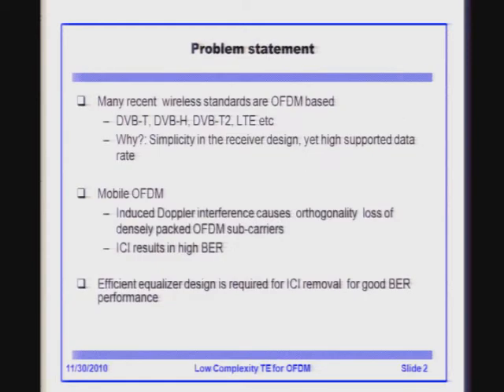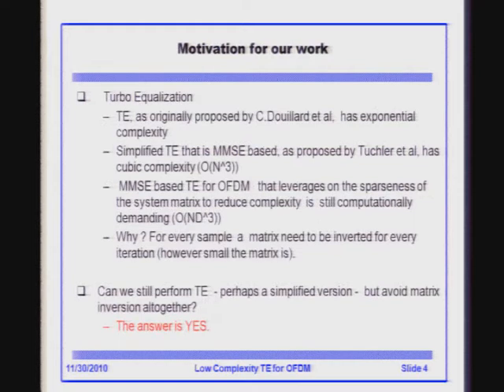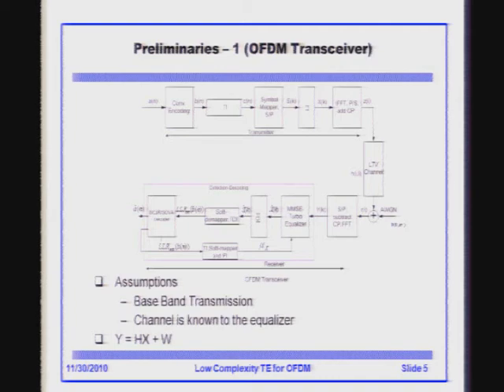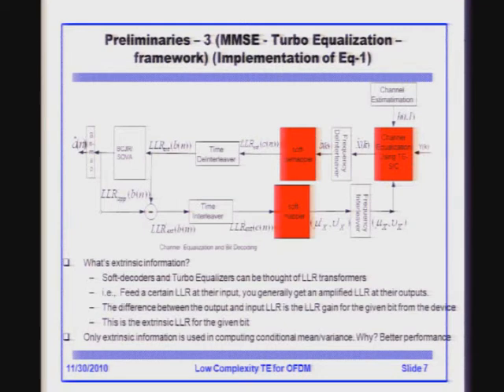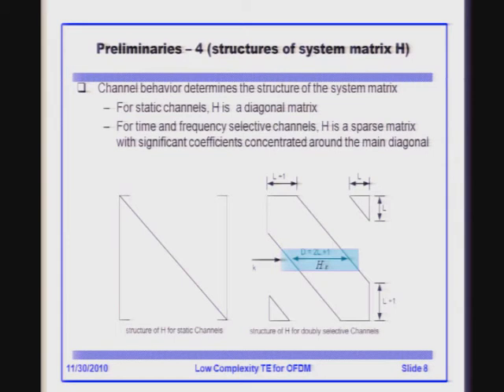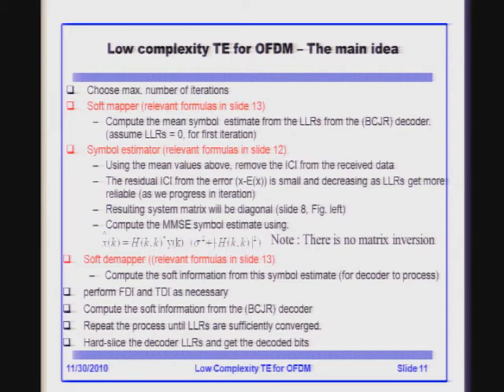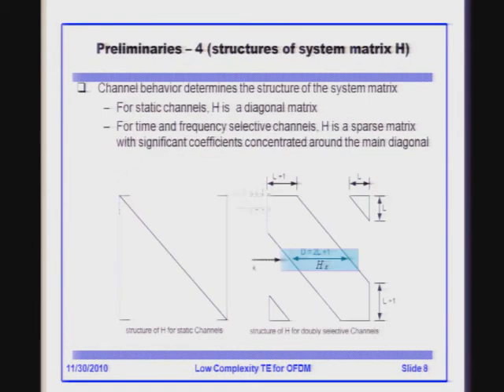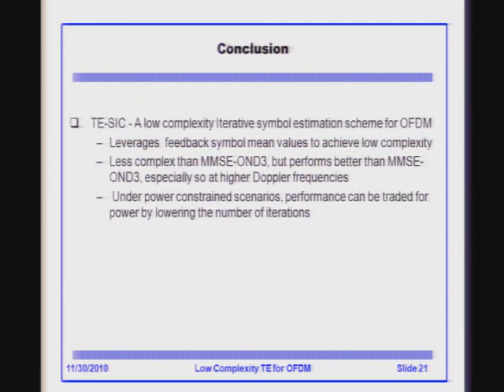PhD Dissertation Defense - Vamadevan Namboodiri "Low Complexity Iterative Receiver Design for..."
Title: "Low Complexity Iterative Receiver Design for OFDM Systems"

Date: March 19, 2011 1:00 PM

Speaker: Vamadevan Namboodiri

Abstract:
Single Input Single Output (SISO) Orthogonal Frequency Division Multiplexing (OFDM) systems have been adopted in many of the recent wireless communication standards such as European terrestrial broadcast systems based on DVB-H, DVB-T and DVB-T2. For OFDM systems, cyclic prefix of sufficient length makes the receiver design simple in frequency-selective multipath environments. Wireless communication based on Multiple Input Multiple Output (MIMO) systems has gained popularity due to the potential capacity increases it can provide. MIMO-OFDM based transmission systems can thus provide very high data rates with a relatively simple receiver design and are now adopted widely in recent wireless communication standards such as Long Term Evolution (LTE), WiMAX and WiFi. Modern wireless communication applications, both SISO and MIMO, require high data rates at high carrier frequencies and at high levels of mobility. This results in less intercarrier spacing and severe time-varying frequency-selective multipath fading, which breaks the orthogonality of subcarriers and causes intercarrier interference (ICI) in the received signal thus severely impacting the BER performance of the receiver. Hence, efficient receiver design which is fundamental to any communication system is ever more relevant. Turbo iterative receivers (IR) are based on the observation that performance of the system can be significantly improved if detection and decoding are combined together. They, in general, are found to have superior performance compared to other solutions, however turbo IRs usually suffer from high computational complexity which makes their implementation expensive. Such practical application challenges motivate us to propose a new, low complexity, Turbo IR for SISO and MIMO OFDM systems under time varying frequency selective channel conditions. Motivated by the classical TE, we first propose a sub-optimal, successive interference cancellation and MAP decoding (SIC-MAP) algorithm for SISO systems. In SIC-MAP, copies of the received signal on the same and adjacent subcarriers are carefully combined to take advantage of the frequency diversity (on account of the time variations of the channel) while eliminating the interference from the other transmit symbols leveraging the feedback information from the decoder. The resulting system matrix becomes a single column vector which allows an easy MAP decoding. BER performance, computation complexity, and convergence behavior of the proposed scheme has been contrasted with two other similar schemes. It has been found that SIC-MAP, while having near identical performance to the competing schemes, can be implemented approximately with only a third of their computational complexity. Subsequently, we extend the above detection idea, SIC-MAP, to MIMO systems (SIC-MAP-MIMO). Unlike single antenna systems, even under static multipath channel conditions, the received signal in a MIMO receiver is corrupted by the co-antenna interference (CAI), thus making the detection task more challenging. SIC-MAP-MIMO algorithm achieves comparable BER performance to the competing equalization schemes but with even more computational savings than SISO. A low complexity Least Squares (LS) based iterative channel estimation scheme using soft feedback information has also been proposed. This scheme is especially suitable when the number of significant channel taps is higher than the number of pilots, a phenomenon that is often encountered in practical systems.